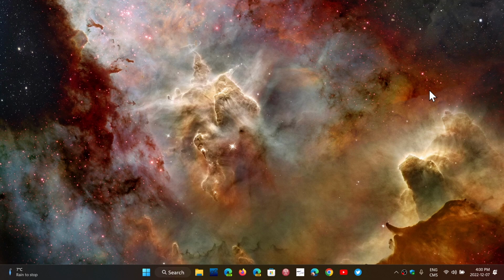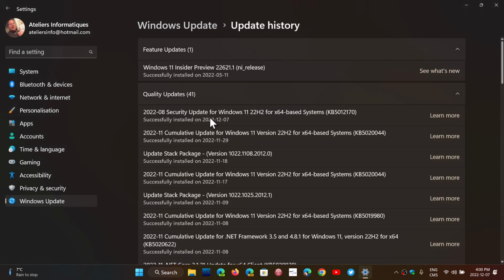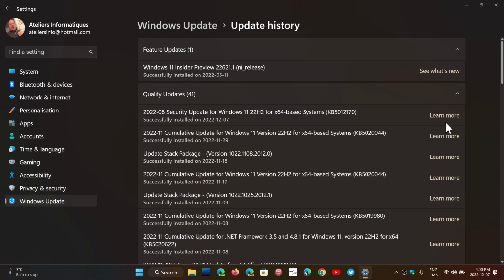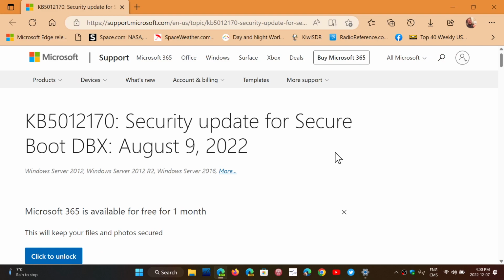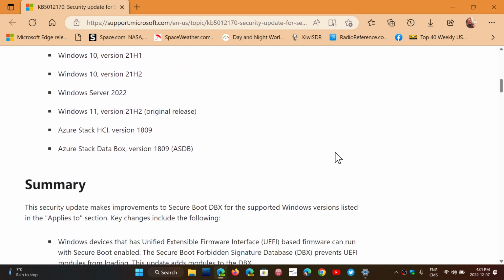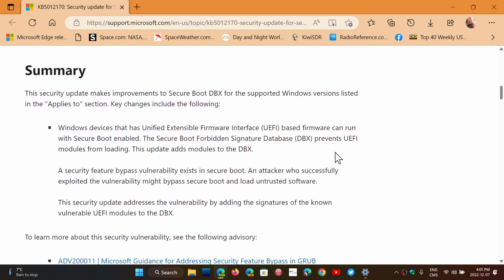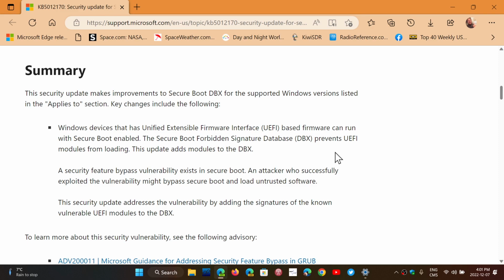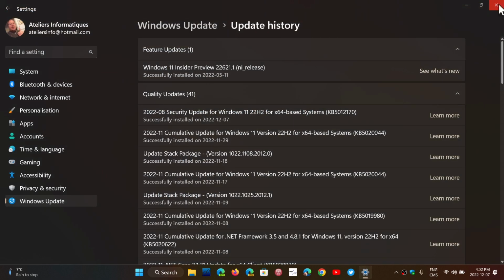Windows 10 11 Users getting KB5012170 old August update now I have it on Windows 11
I have it in Windows 11 PC, not on 10, this is definitely a bizarre situation.